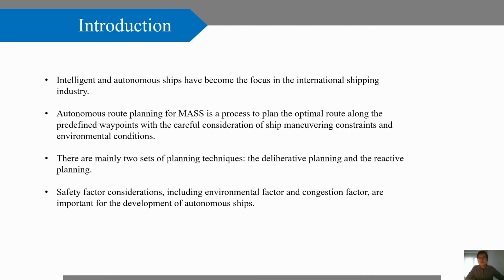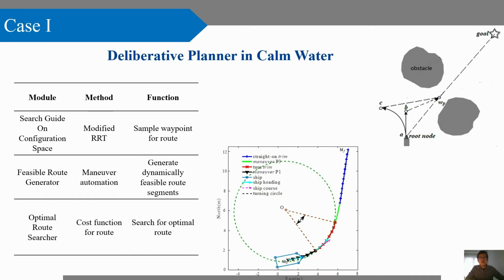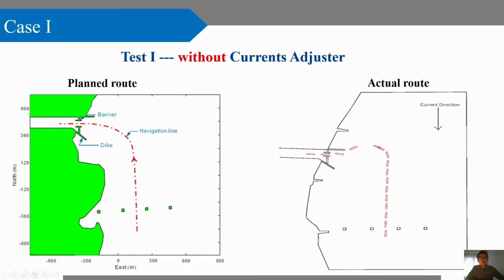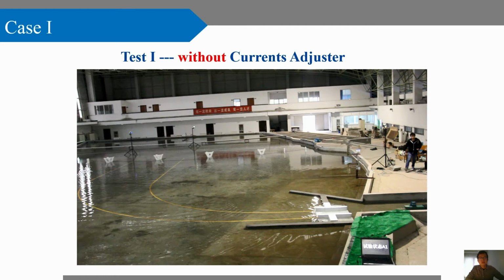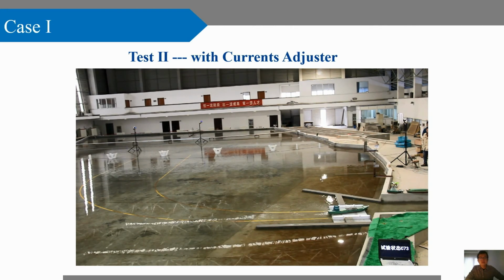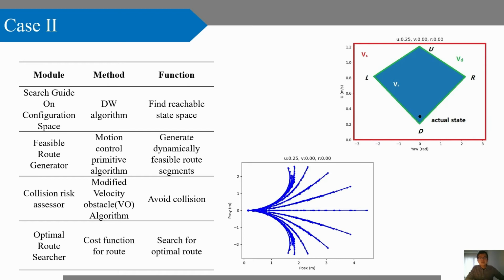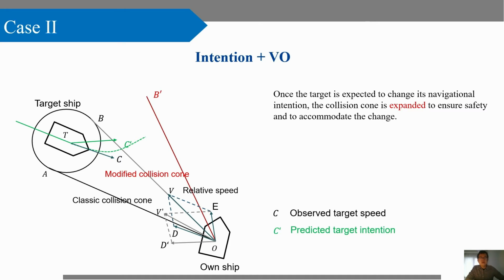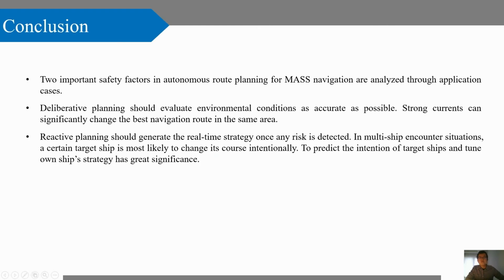MTEC/ICMASS Track C - Safety Factors Analysis of Autonomous Route Planning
Safety Factors Analysis of Autonomous Route Planning

Presenter: Xiaoyu Li, Research Engineer, Seastel Marine System (Shanghai) Co. Ltd.
Authors: Jinsong Xu, Rongwu Yang, Xiaoyu Li, Chunxiao Hou